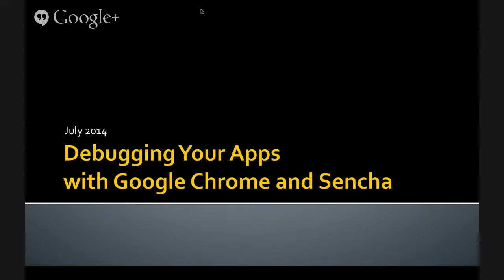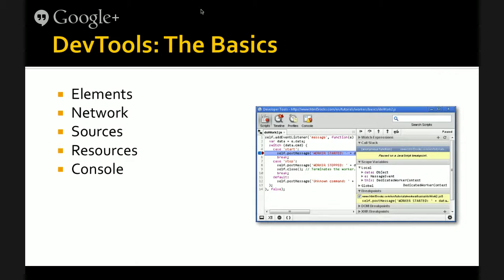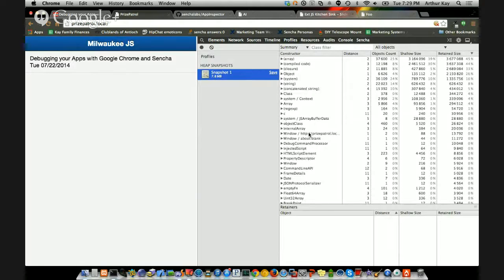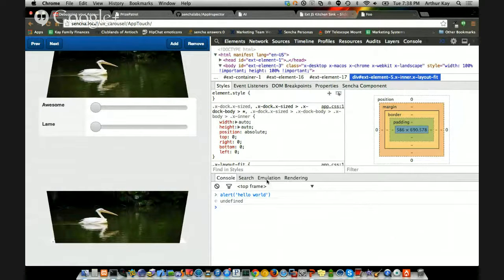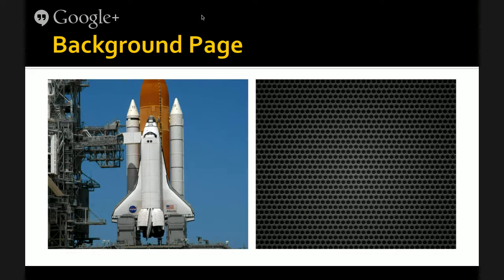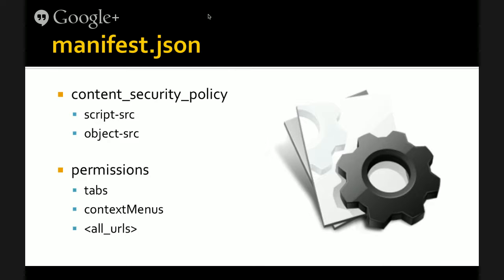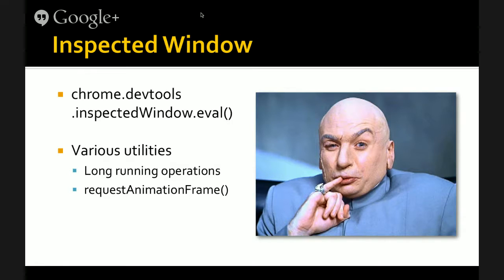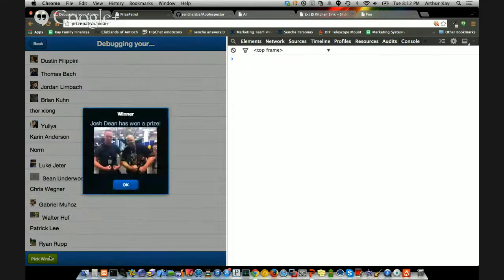Milwaukee Sencha User Group: Debugging your Apps with Google Chrome and Sencha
Debugging enterprise JavaScript applications historically been a huge pain in the neck.

Thankfully the developer tools in most modern browsers have matured and make inspecting application logic easier than ever. Google Chrome in particular has a rich set of debugging tools, which can be further complimented with Chrome Extensions.

Join Arthur Kay, Developer Relations Manager at Sencha, as he discusses the Sencha platform, explains how Sencha built App Inspector for Sencha, and dives into techniques for building your own debugging extensions for Google Chrome.